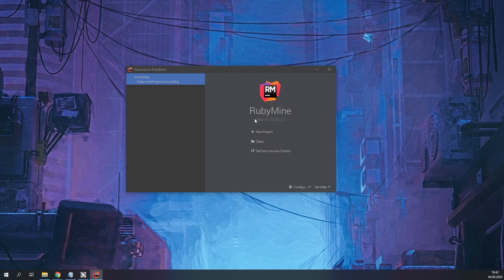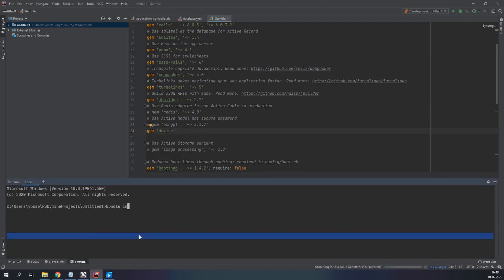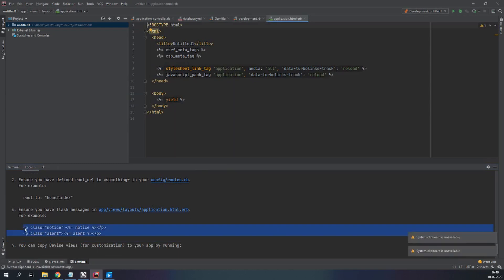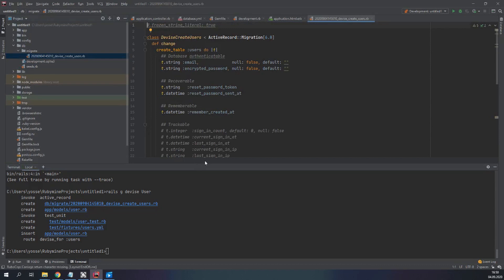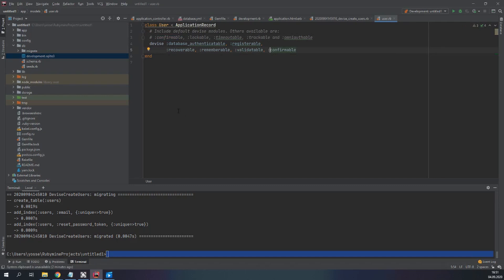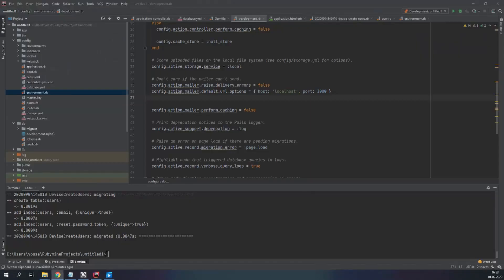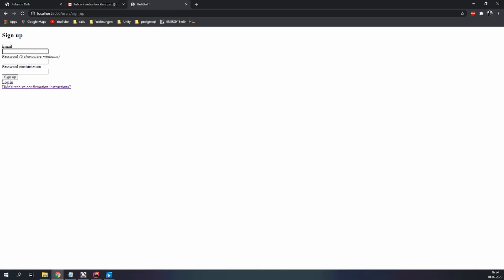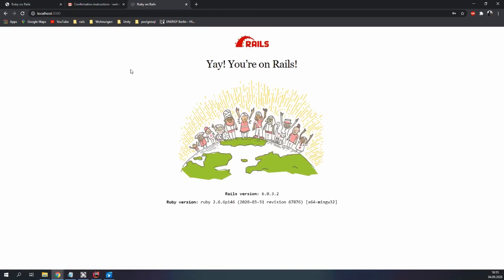Ruby On Rails - log in & out and send confirmation emails, devise, gmail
Adding log in and log out and email confirmation and password reset to a ruby on rails application using devise gem and a gmail account

update:
Google has turned "less secure apps" off. For a work around please try the steps in this video:
Because I stoped using rails a while ago I was not able to test the solution in the video above. please let me know in the comments if everything worked fine :)